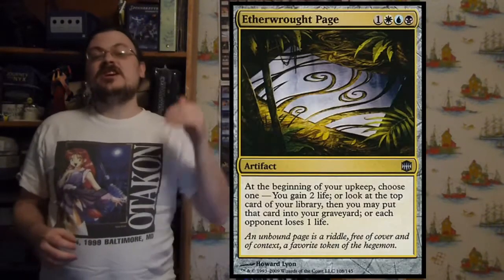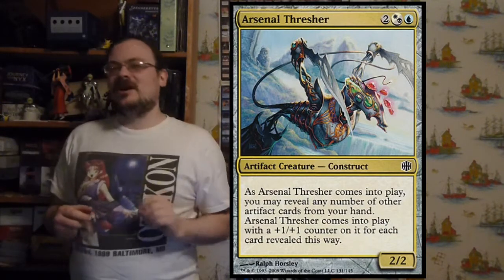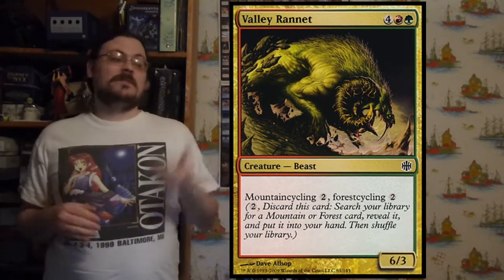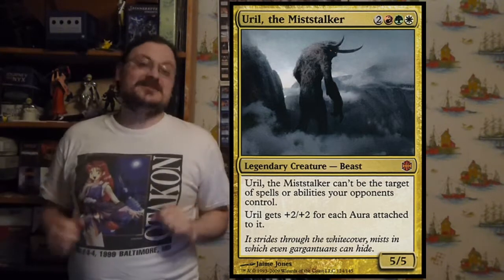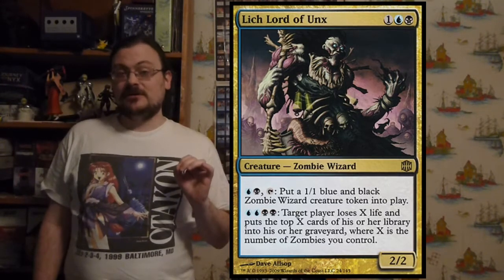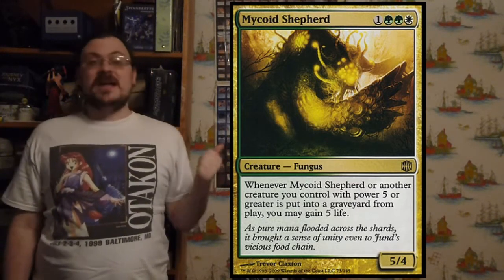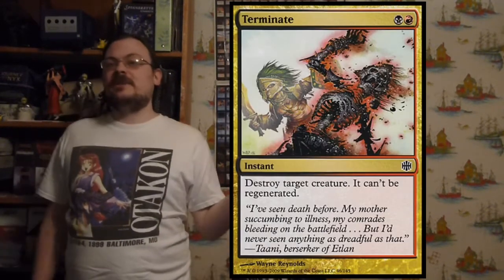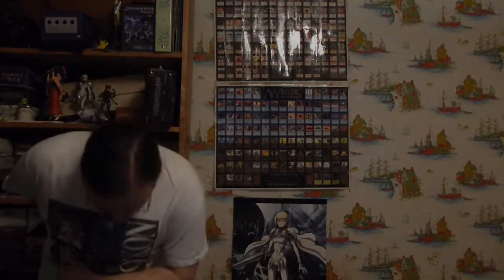The History of MAGIC THE GATHERING | Alara Reborn, Pure Multicolor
In this episode, I talk about the last of the Alara block, Alara Reborn. This set is the first and only mulitcolor only set to exist. It has it's on unique collector's number system, and introduced one of the most popular mechanics, cascade. This set evolved a little of magic, while sticking with the themes and ideas that had been established in the other sets in the block. It is an interesting set that has a good number of descent cards within it.

olismithart.net
for some art streams and gaming.

Support magic and wizards of the coast who publishes it. They have many great products and games.